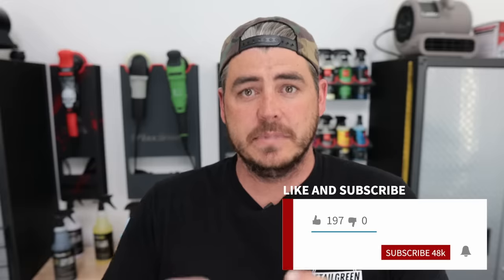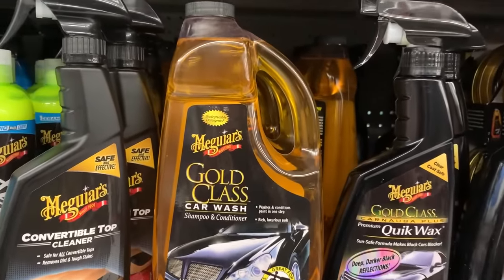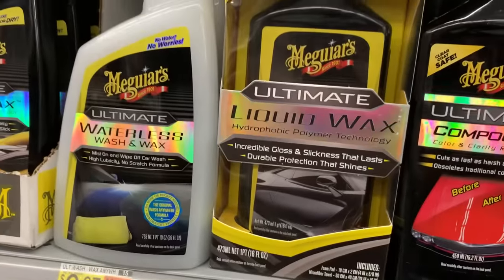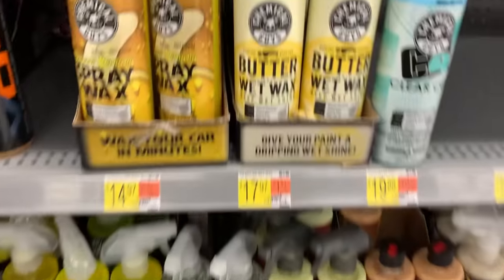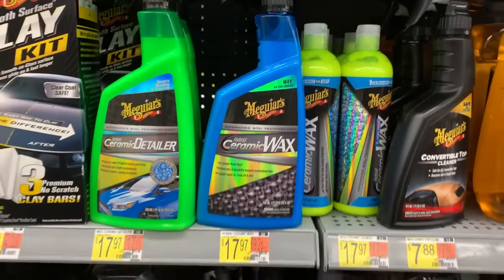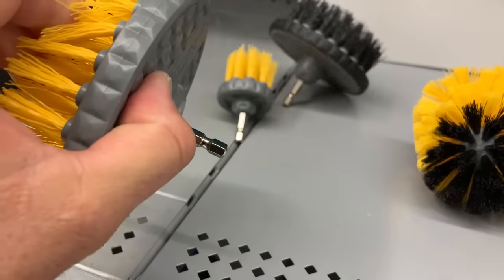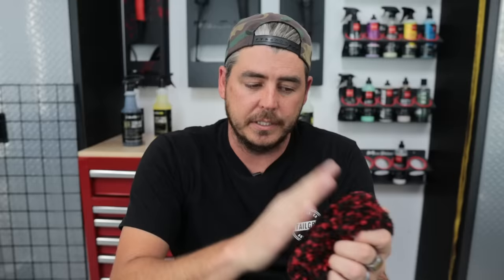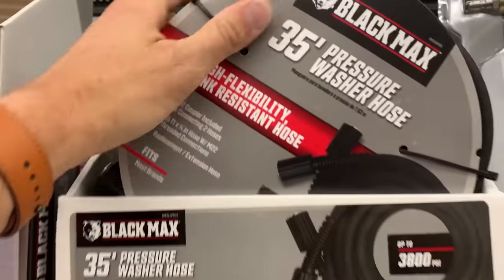Best Car Detailing Products at WalMart | Car Wash Products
If you'e at the local Walmart and looking for car wash and car detailing supplies, it can be hard to know what to get because they have quite a few choices. In this video, I show you exactly which products I would buy if I needed products to wash of detail or my car.  Walmart actually stocks quite a few brands and many of them have some fantastic products. On top of products, Walmart also carries a decent amount of car detailing tools that you can use to get the most of of your detailing... ENJOY!!!

Car Wash Soaps:
Meguiars Gold Class
Meguairs ultimate wash and wax
Chemical Guys Honeydew Snow Foam
Chemcial Guys Mr Pink

Clay Bar Kit:
Meguairs Clay Bar Kit

Compound and Polish
Meguairs Ultimate Compound
Meguiars Ultimate Polish

Wax and Protection
Chemcial Guys Butter Wax
Meguiars Cleaner Wax
Meguiars Ultimate Liquid Wax
Meguiars Hybrid Ceramic Wax
Technicians Choice Ceramic Detail Spray

Wheels Cleaners
Chemcial Guys Diablo Wheel Cleaner
Meguiars All Wheel Cleaner
Suds Lab Zero Acid Wheel Cleaner

Interior Cleaners
Suds Lab Interior Solution
Suds Lab Interior Detailer
Chemical Guys Total Interior
Meguiars Ultimate Interior Detailer

Detailing Tools
Drill Brush Kit
Wheel Brush (Wooly Wormit)

Foam Cannons
MJJC Foam Cannon Pro (on amazon)

Pressure Washer Hose
Uberflex 50'
Uberflex 30'

TIME CODES:
0:00 - Best Car Detailing Products at WalMart
0:36 - Brands
1:44 - Car Wash Soap
2:54 - Clay
4:13 - Compound and Polish
4:41 - Wheel Cleaners
6:33 - Wax and Protection
7:38 - Interior Cleaners
9:12 - Detailing Tools
13:51 - Final Thoughts